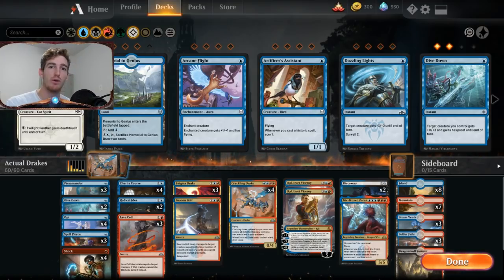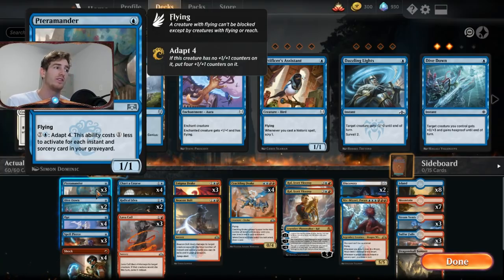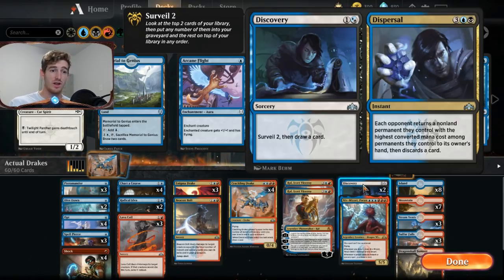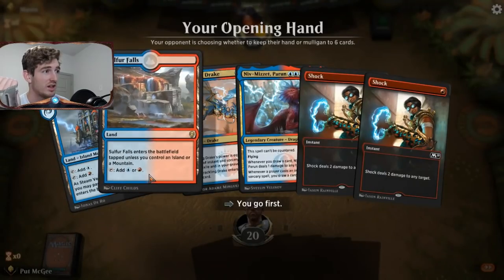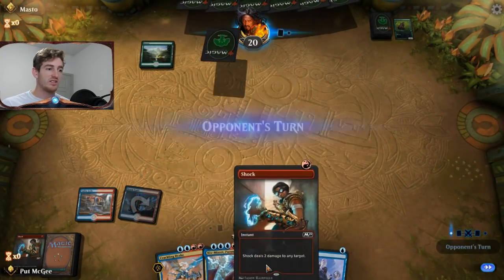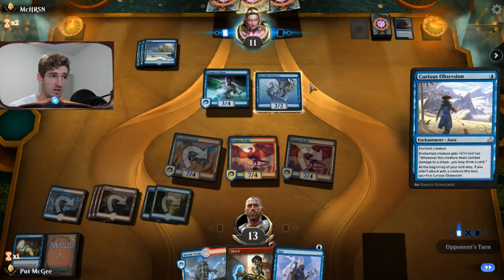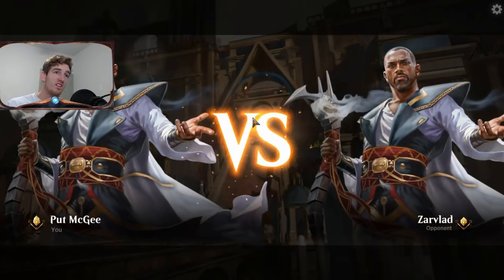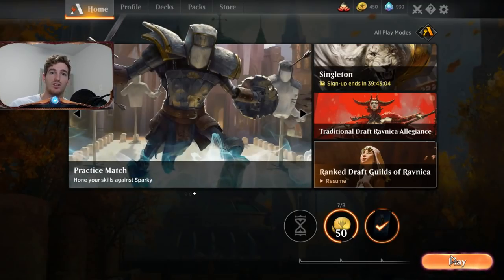Izzet Drakes be Doing it | MtG Arena Deck Tech and Gameplay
This is my build of Izzet Drakes for standard 2019 Ravnica Allegiance.
Decklist:
3 Steam Vents (GRN) 257
3 Sulfur Falls (DAR) 247
3 Pteramander (RNA) 47
7 Mountain (RIX) 195
8 Island (RIX) 193
3 Enigma Drake (M19) 216
4 Shock (M19) 156
4 Crackling Drake (GRN) 163
1 Niv-Mizzet, Parun (GRN) 192
1 Ral, Izzet Viceroy (GRN) GR5
2 Dive Down (XLN) 53
4 Opt (DAR) 60
3 Lava Coil (GRN) 108
2 Radical Idea (GRN) 52
4 Chart a Course (XLN) 48
1 Ral, Izzet Viceroy (GRN) 195
2 Discovery // Dispersal (GRN) 223
1 Beacon Bolt (GRN) 154
3 Spell Pierce (XLN) 81
1 Dragonskull Summit (XLN) 252